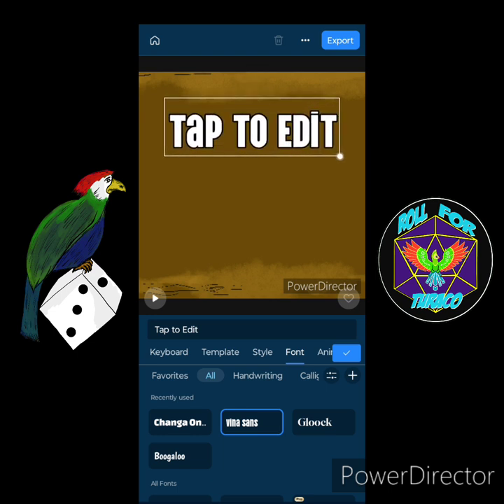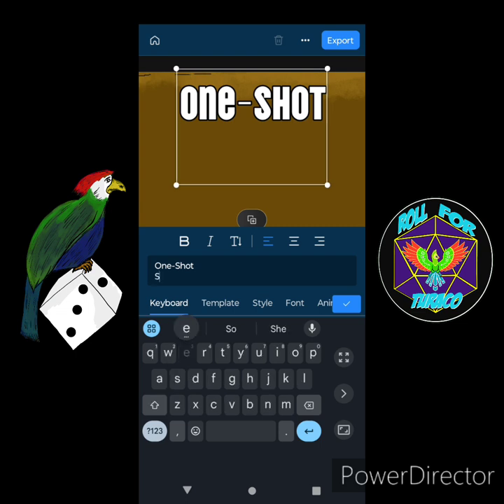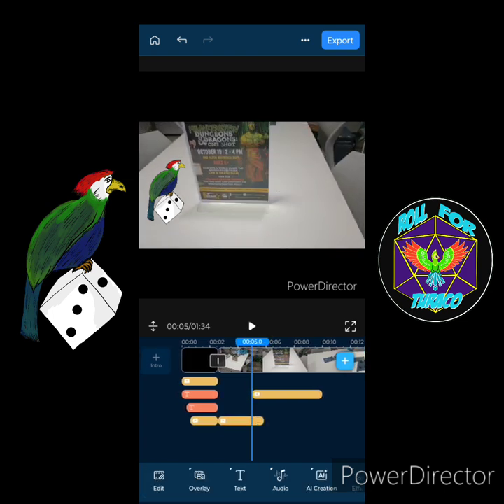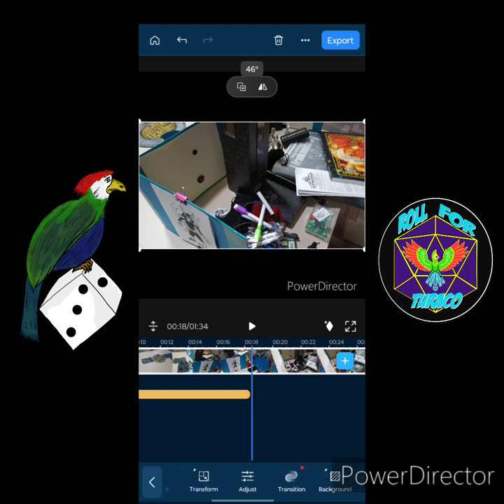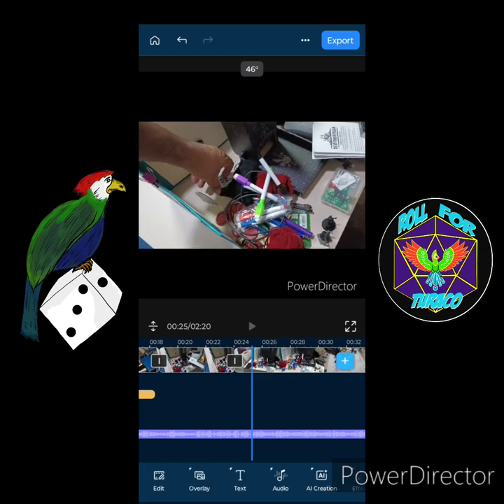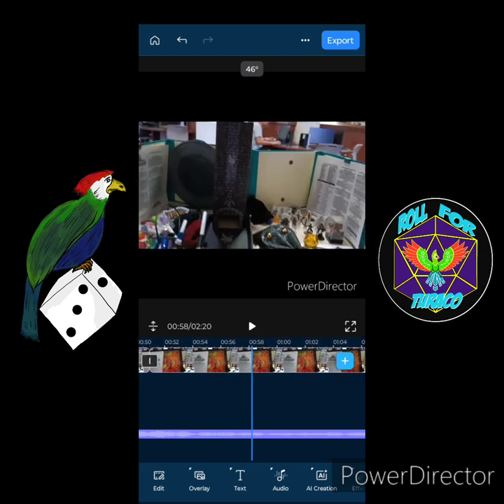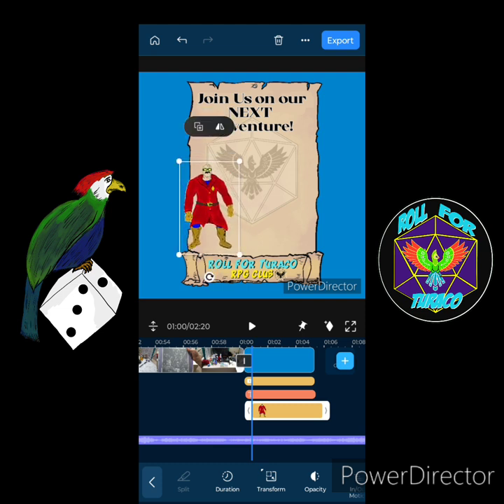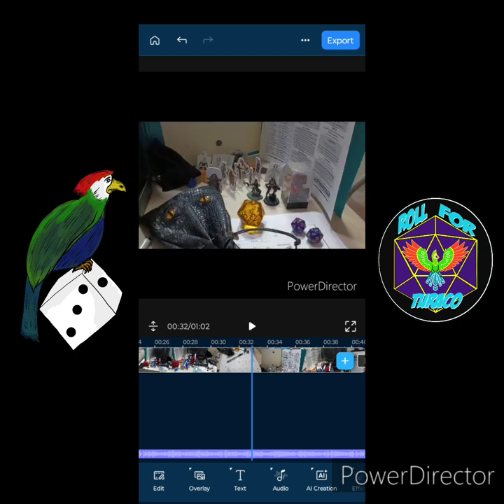A Turaco look at PowerDirector!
How do I edit my videos?

Captain Goggles and Mask Woman T Shirt

Phoenix Dragon Shirt!!